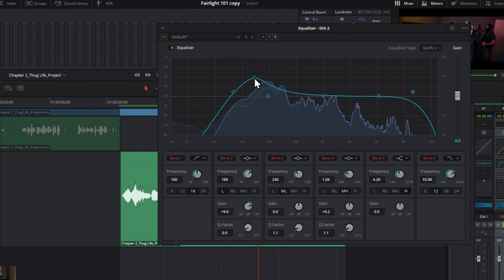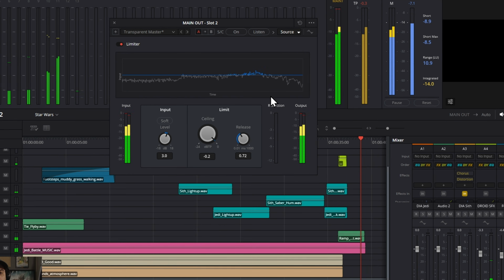FAIRLIGHT 101: Introduction to Audio Post-Production - Beginners Course Available Now!